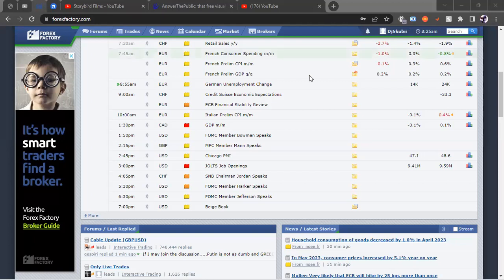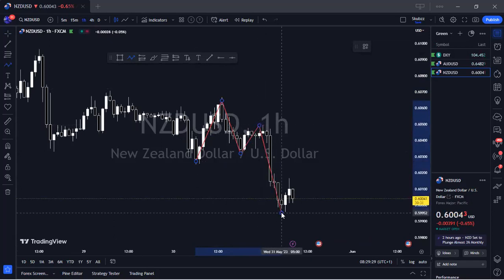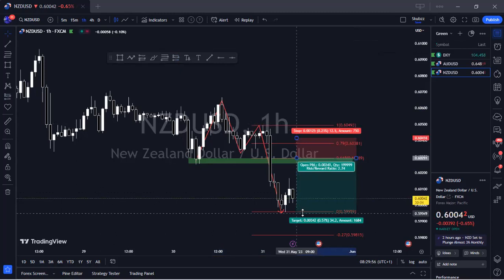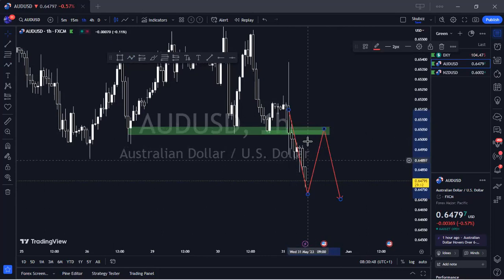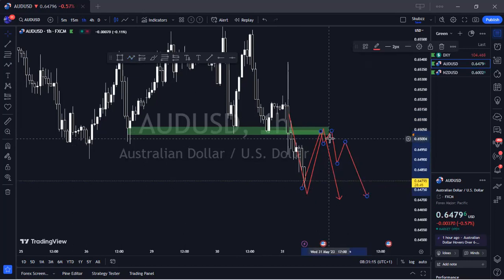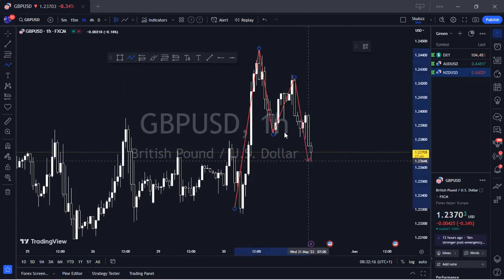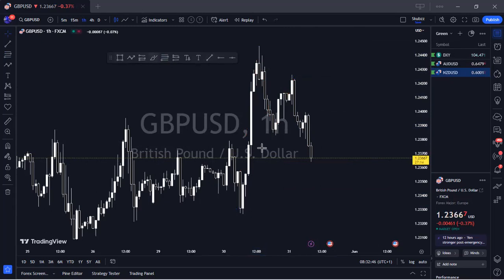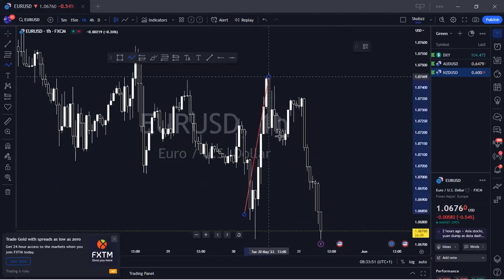Live Forex Market Analysis | Simple Forex Strategy | NZDUSD Setup